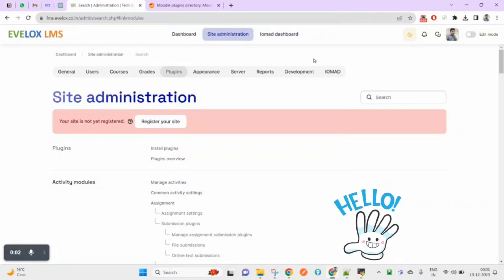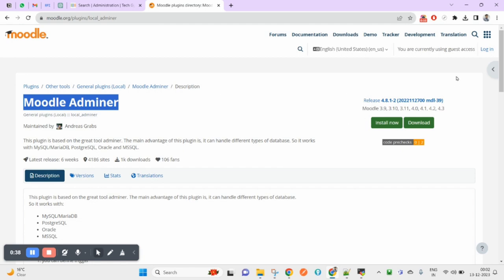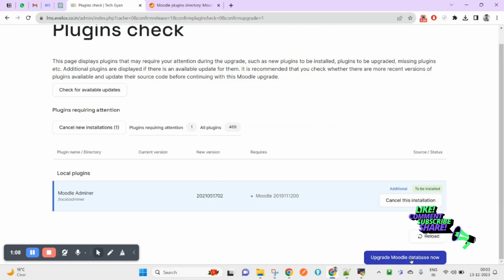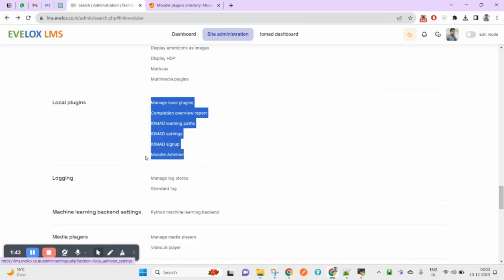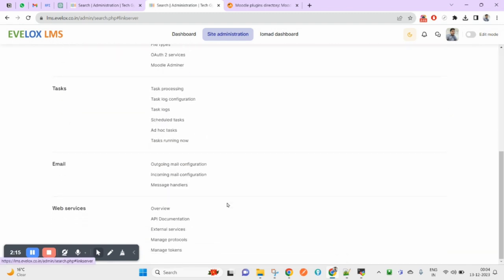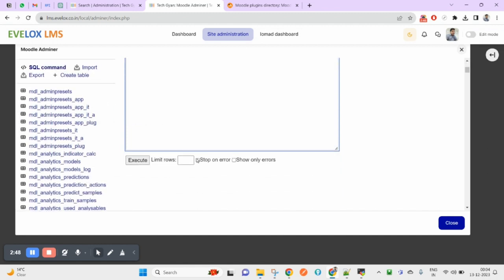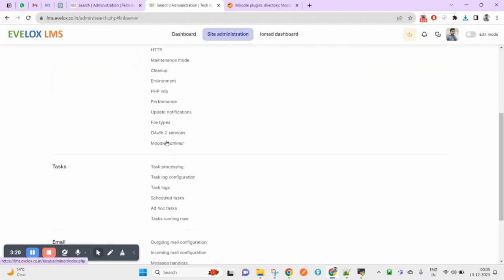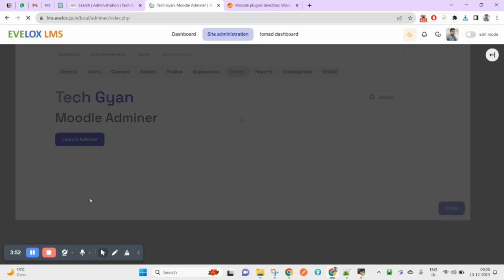Adminer - A Moodle Database Management System